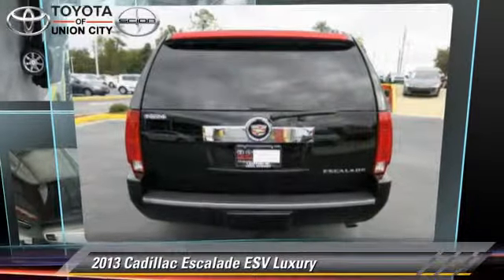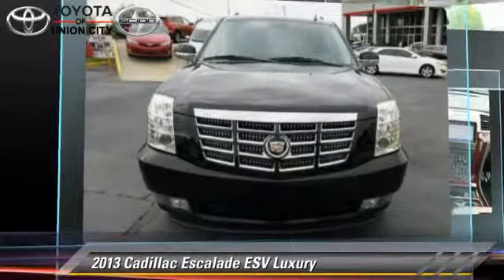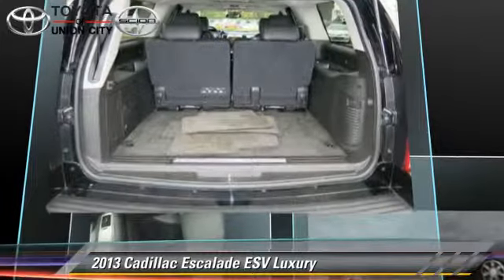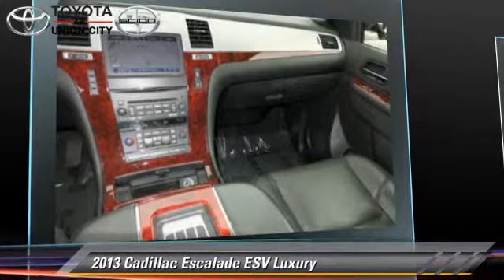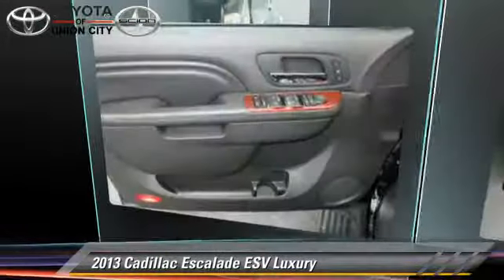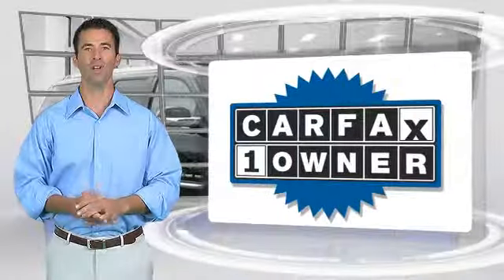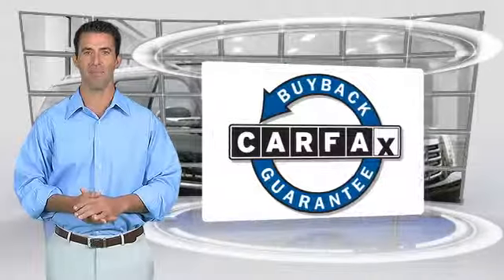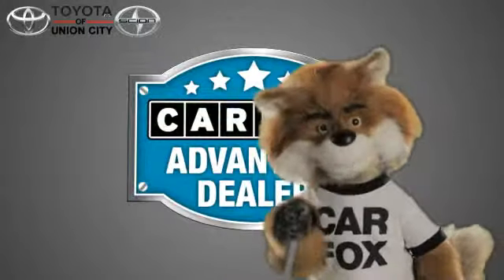Toyota of Union City, Union City GA 30291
4115 Jonesboro Road Union City GA 30291

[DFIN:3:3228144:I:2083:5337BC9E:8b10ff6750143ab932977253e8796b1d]